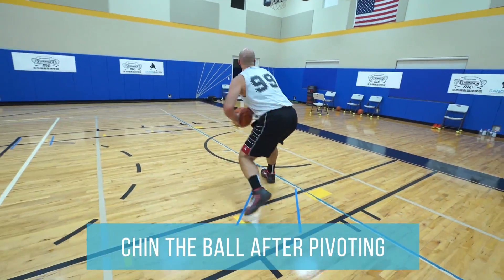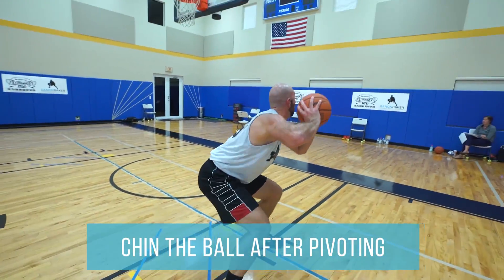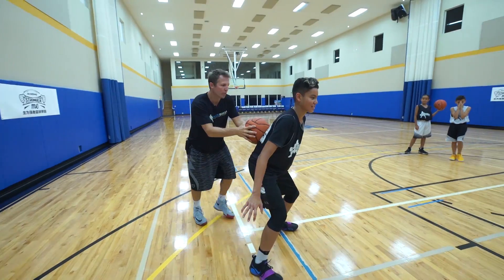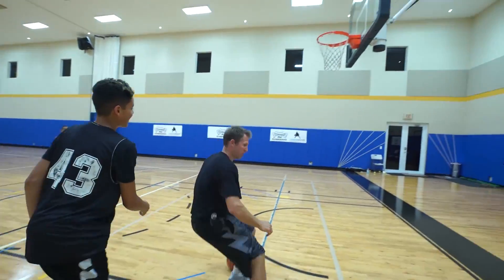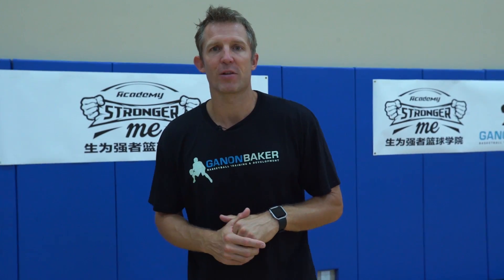Intermediate Basketball Curriculum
This is a curriculum that builds your game after you have mastered the Basic Curriculum and is also split into four (4) levels that contain great individual and team drills and concepts.This helps the player, coach and trainer master all the necessary skills that a player should have by the time they enter high school level competition.